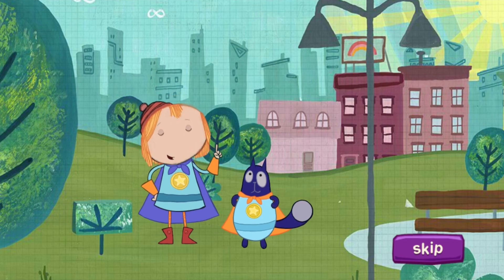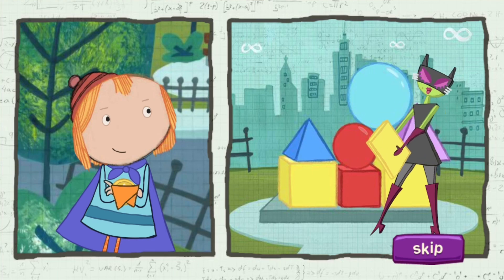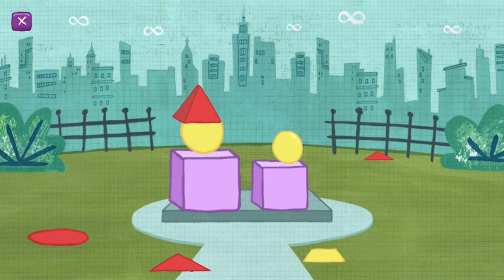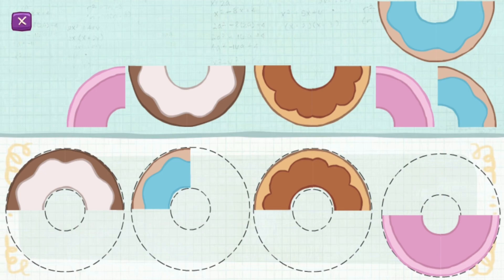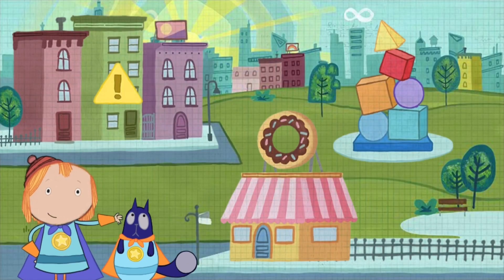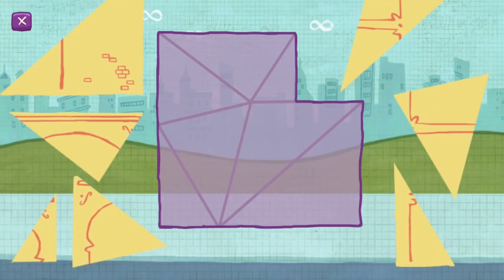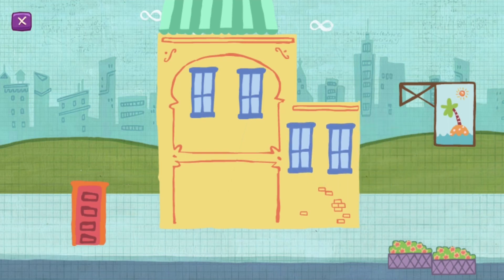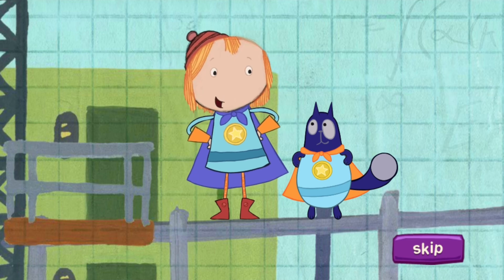Peg + Cat | Super Peg + Cat Guy | PBS KIDS Games App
Game of the day